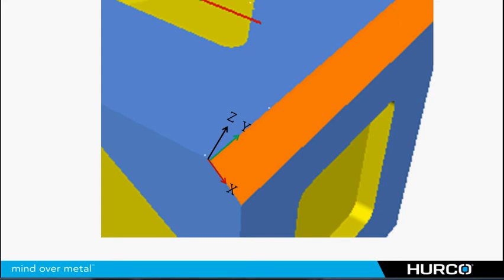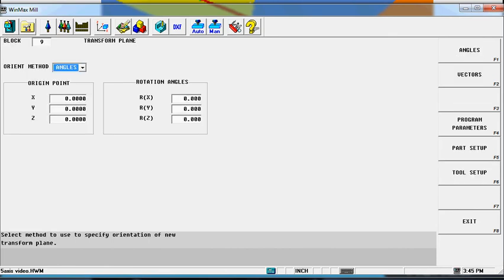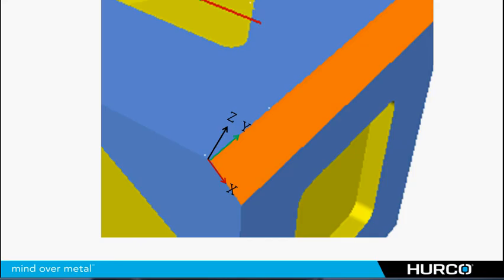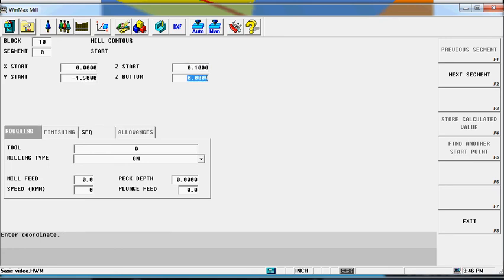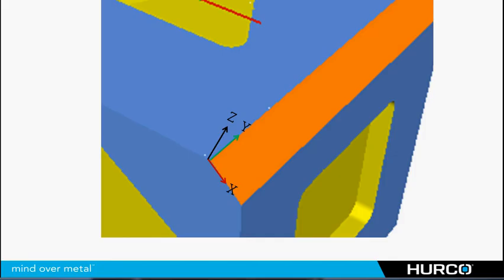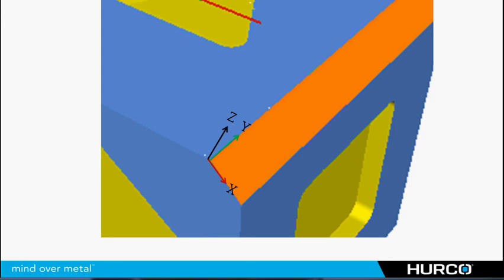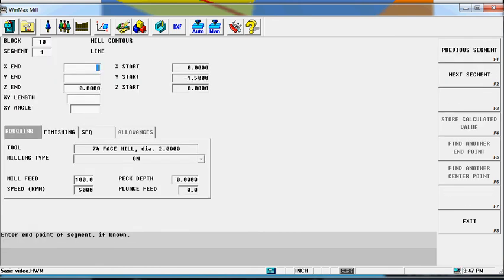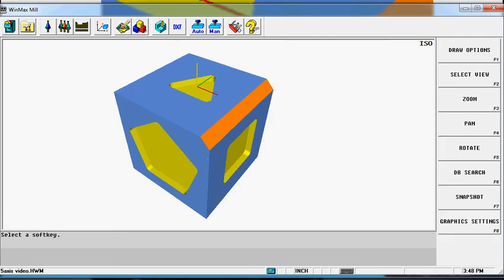Transform Plane - 45 degree angles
Video Four...using the end of an endmill to chamfer the edge of a part.